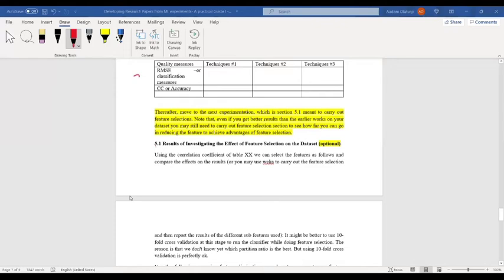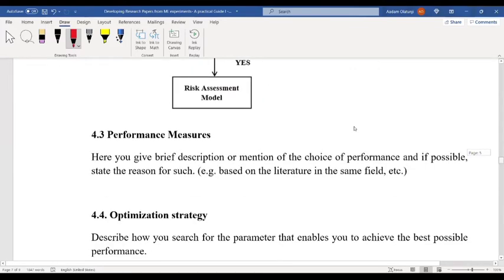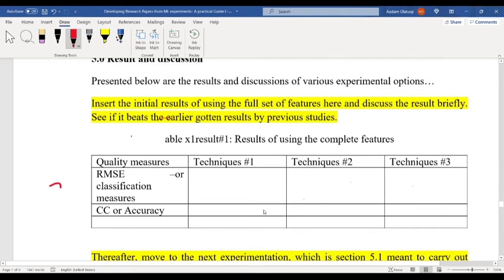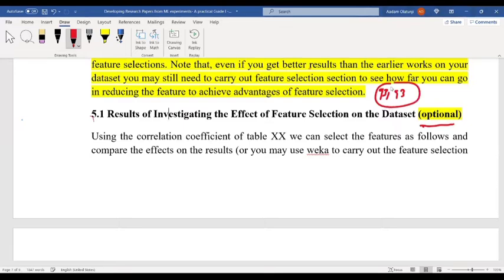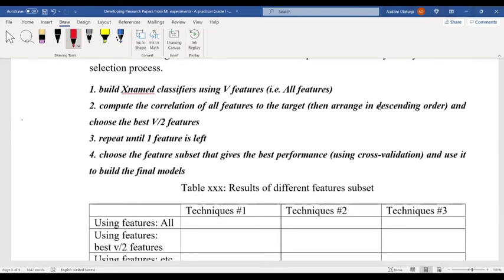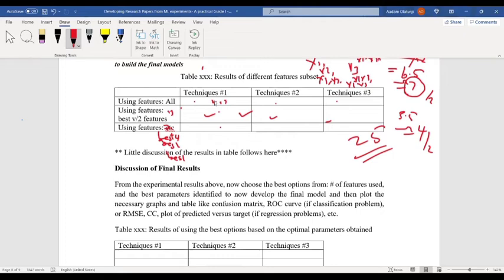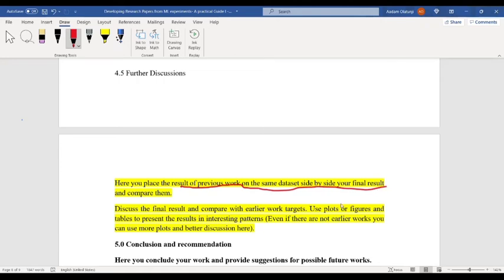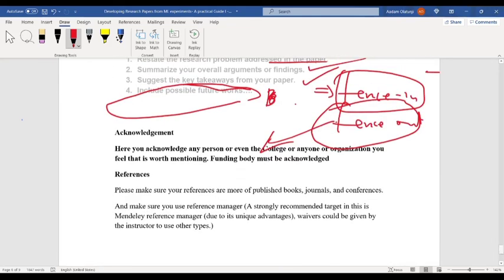Writing ML Research Papers - Part 4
This is the part 4 and concluding part on how to write ML research papers